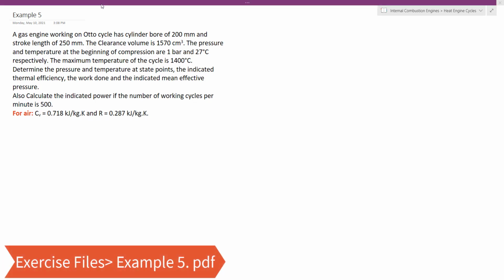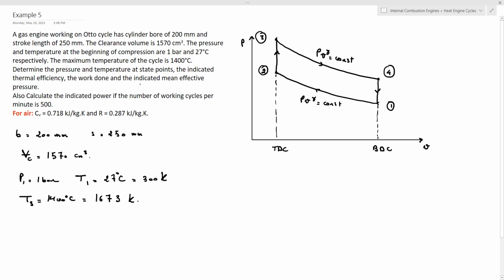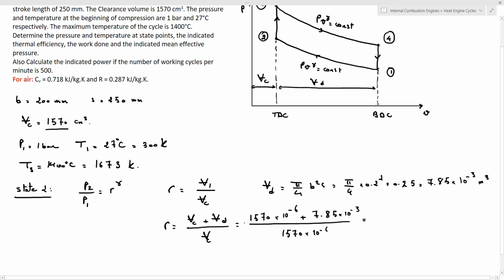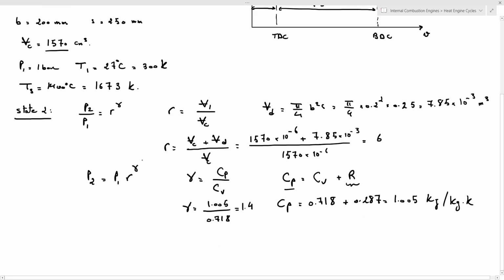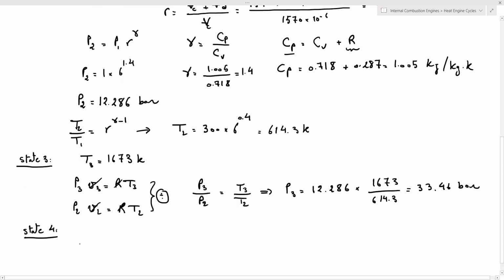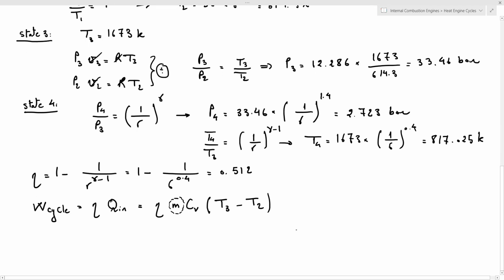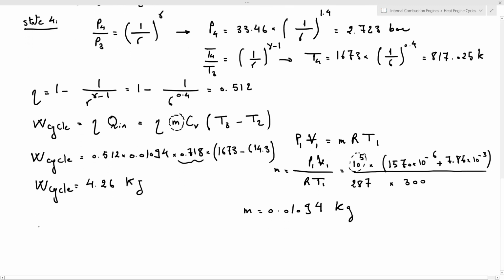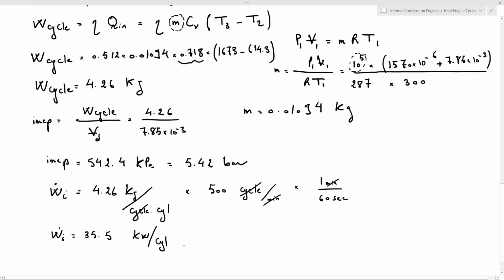Internal Combustion Engines: Example 5 | Dr. Samer Ali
Welcome to the Fundamentals of Internal Combustion Engine Engineering Course, your comprehensive guide to mastering the principles and applications of internal combustion engines in engineering. This in-depth course covers all the essential topics you'll need to excel in engine design, operation, and performance analysis.

🚗 Key Topics Covered:

Introduction to Internal Combustion Engines: Types, Components, and Terminology
Engine Cycles: Otto, Diesel, Atkinson, and Miller
Engine Performance Metrics: Efficiency, Power, and Torque
Fuel Injection Systems: Carburetors, Port Injection, and Direct Injection
Air Intake and Exhaust Systems: Flow Dynamics and Performance Enhancement
Combustion Processes: Spark Ignition and Compression Ignition
Turbocharging and Supercharging: Boosting Engine Performance
Engine Control and Management Systems

🎓 About the Instructor:
Our instructor is an experienced engineer and educator with a passion for internal combustion engines. They have years of experience in both teaching and practicing engineering, making complex engine concepts accessible and easy to understand. Their unique teaching style combines theoretical knowledge with practical examples, ensuring that you not only learn the concepts but also know how to apply them in real-life situations.

🎥 High-Quality Video Lectures:
Our video lectures are professionally produced, offering high-quality visuals and clear explanations. With a focus on step-by-step problem-solving techniques, you'll be able to follow along and tackle even the most challenging engine problems with confidence.

🚀 Upgrade to the Complete Course on Udemy:
If you're enjoying our Fundamentals of Internal Combustion Engine Engineering Course on YouTube and want to dive even deeper into the subject, we invite you to check out our comprehensive course on Udemy. With additional modules, exclusive content, and a certificate of completion, our Udemy course is designed to take your engine knowledge to the next level. Visit the following link to access the complete course version:

Thank you for your support, and we look forward to guiding you on your internal combustion engine journey. Happy learning!